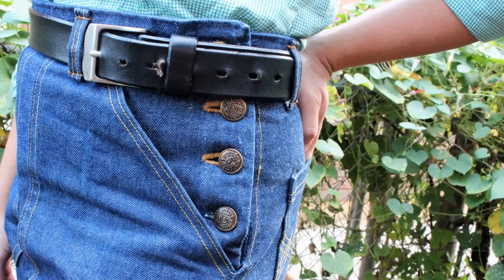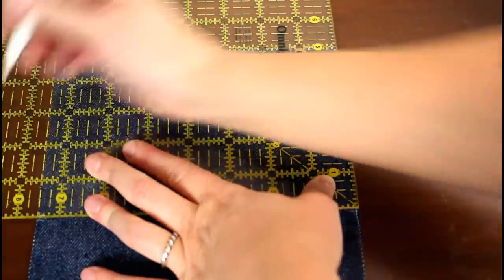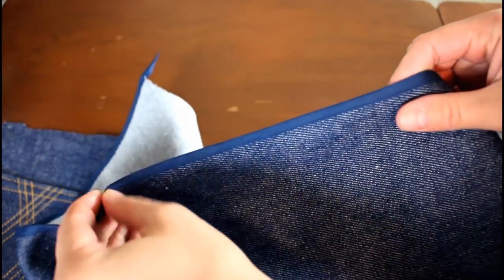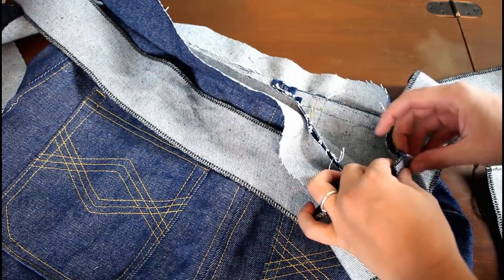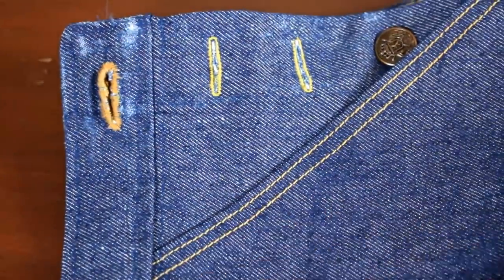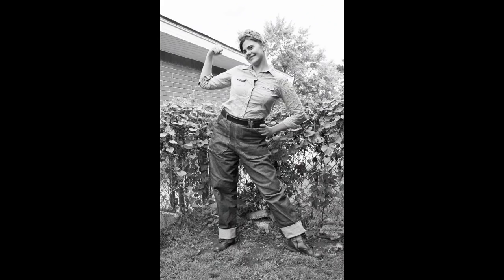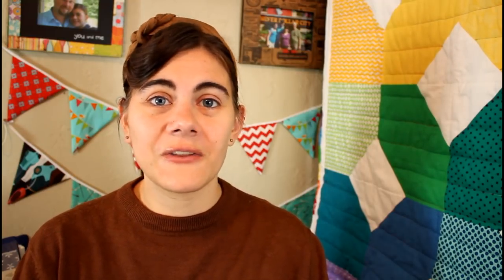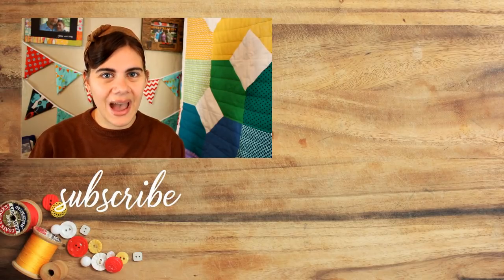Sewing 1940s Inspired Jeans on a Vintage Sewing Machine | Whitney Sews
See how I made a pair of 1940s jeans from start to finish.  I share the step by step tutorial as well as my struggles and thoughts along the way.